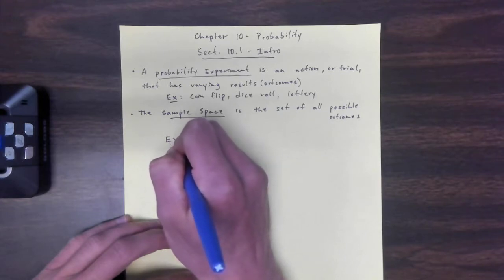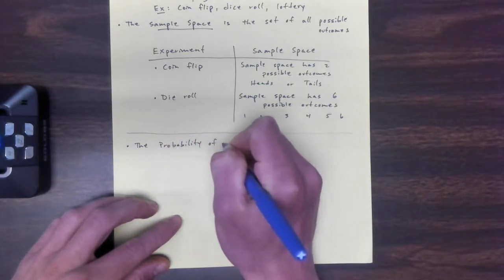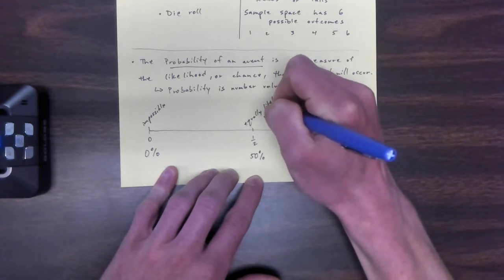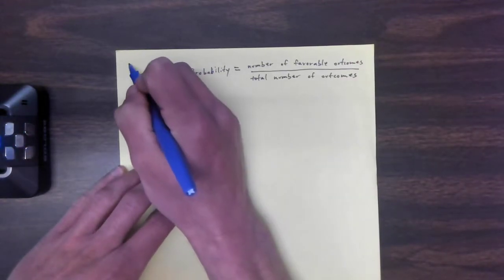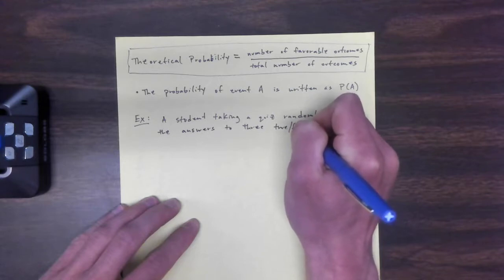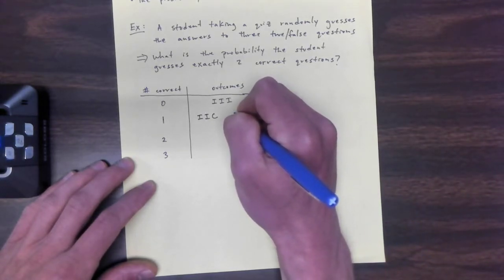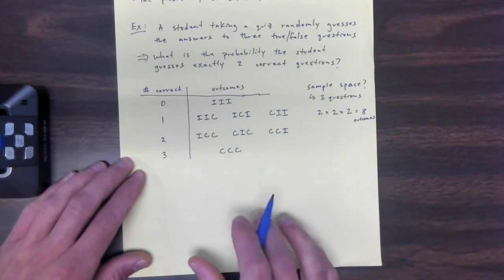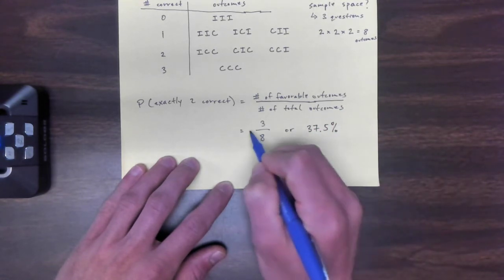Section 10.1 Intro to Probability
-Sample space
-Theoretical probability